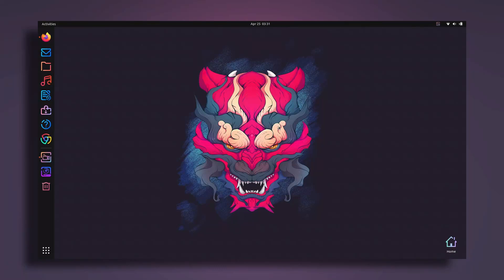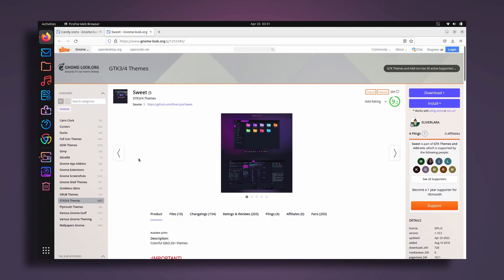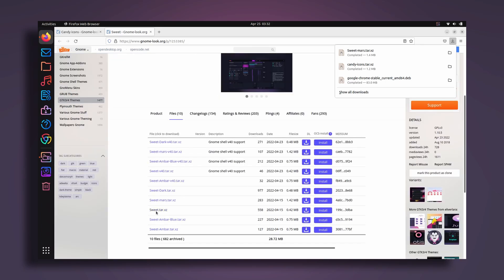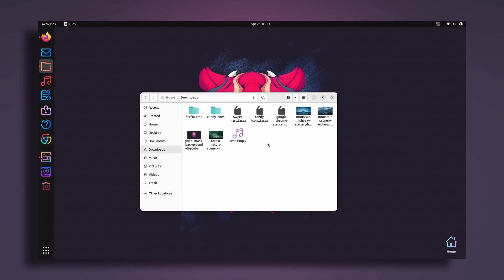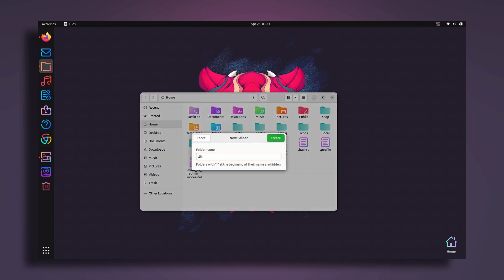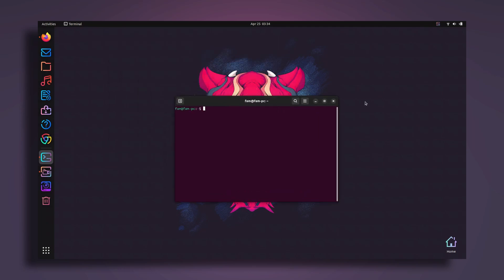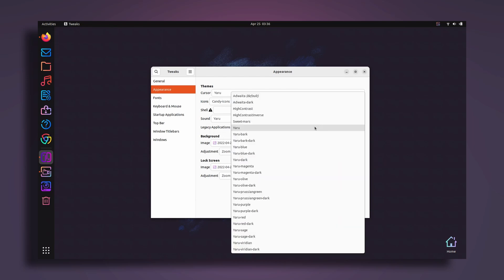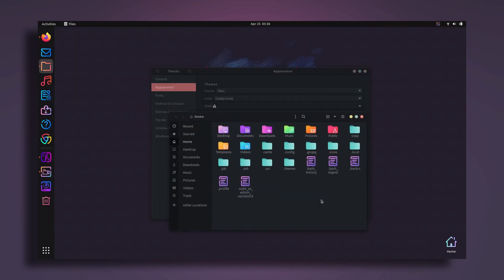How to Install themes on Ubuntu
Sweet theme